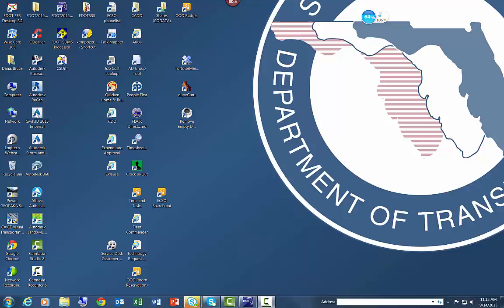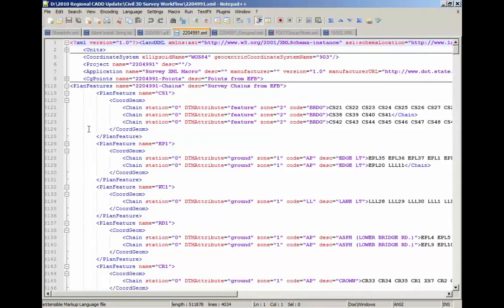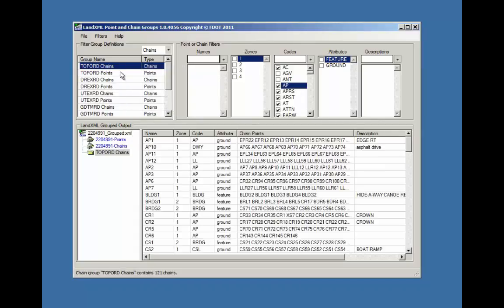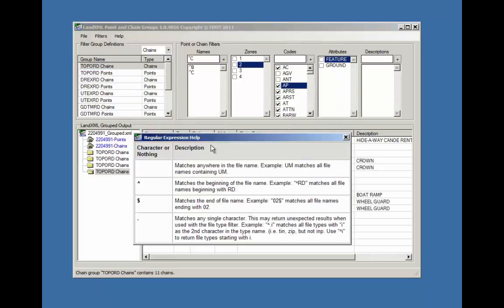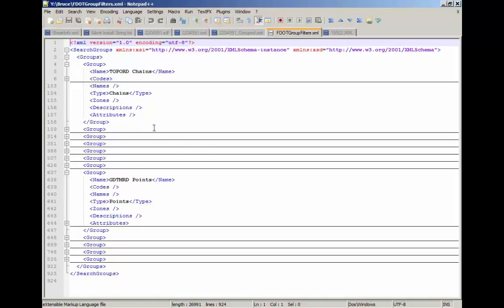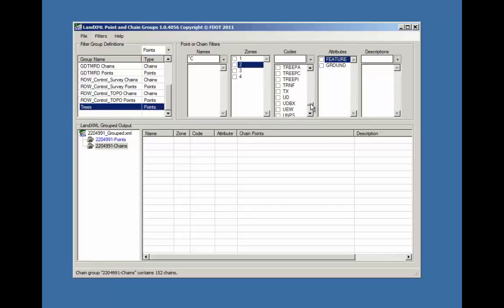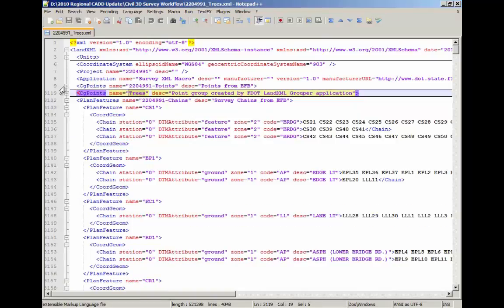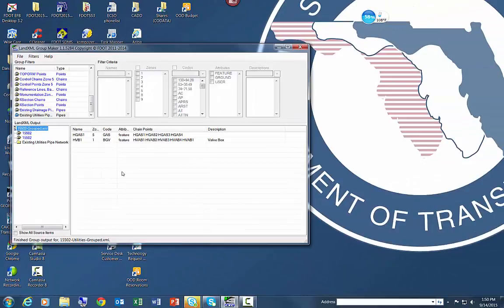Land XML Grouper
Presenter:  Bruce Dana
Demonstration on using the Land XML Grouper Application on the FDOT Ribbon within the FDOT Civil 3D State Kit

Table of Contents:

00:00 - Introduction
01:02 - Predefined Groups
01:48 - Load Source LandXML
02:42 - Contents of Source LandXML
05:44 - Results pane
05:55 - Filter panes
06:58 - Examine predefined filters
07:25 - Create Group by applying filter
08:51 - Creating additional filters
11:33 - Common regular expressions
12:41 - Renaming  Groups
13:11 - Removing Groups
13:15 - Further  Group refinement
14:27 - Filter Import / Export
18:00 - Example: Creating a filter
20:58 - Creating Grouped LandXML file
21:37 - Examining a Grouped LandXML
23:10 - Another example
25:38 - Pipe Networks